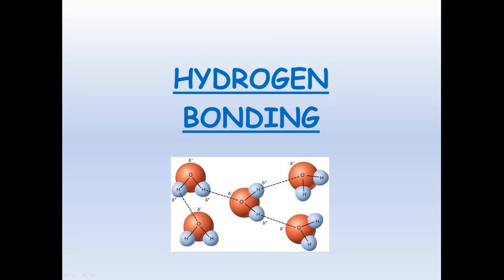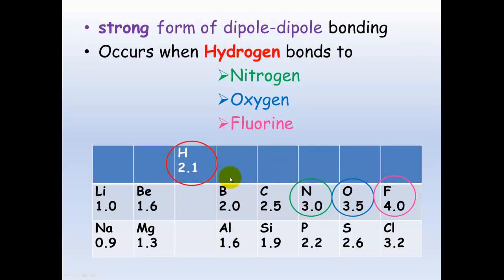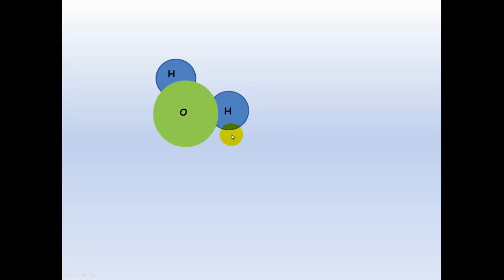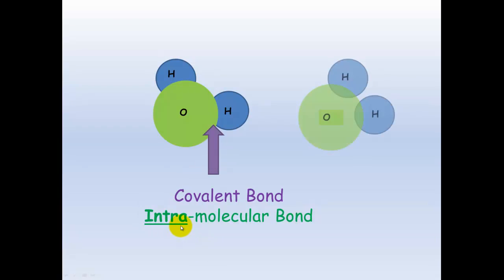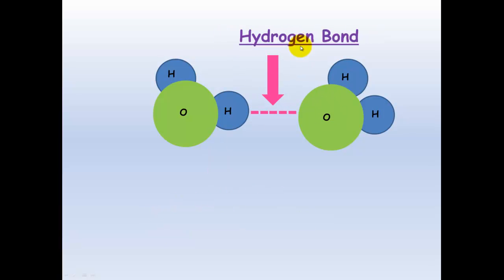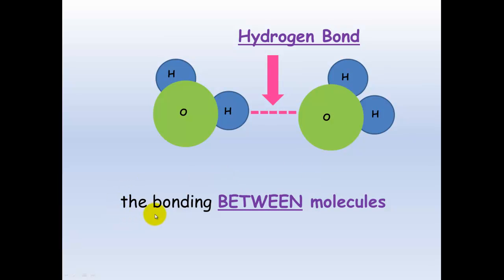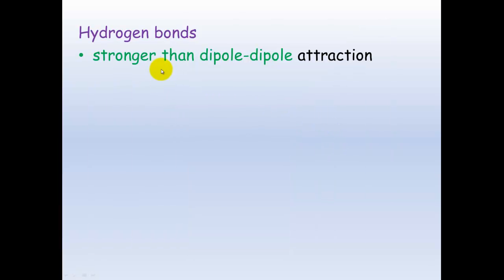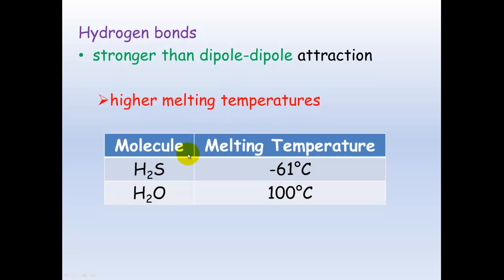Intermolecular Bonding (2/3) - Hydrogen Bonding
When Hydrogen is covalently bonded to either a Nitrogen, Oxygen or Fluorine atom, the large differences in electronegativities cause a strong dipole to form.  This will form strong interactions between molecules and are called Hydrogen bonds.